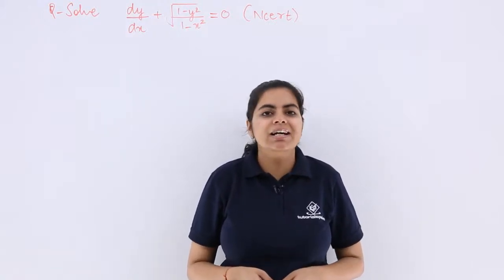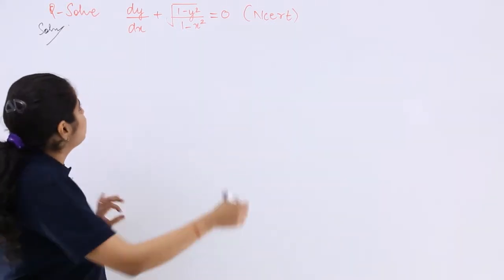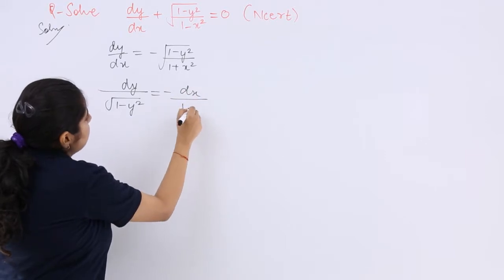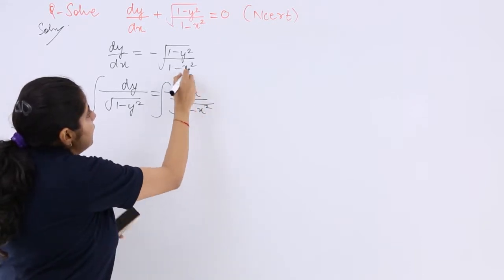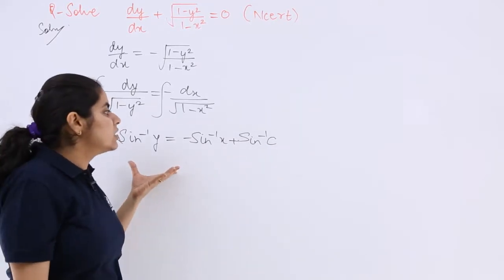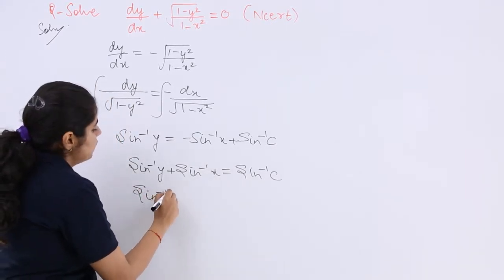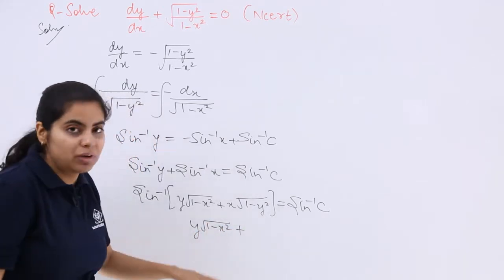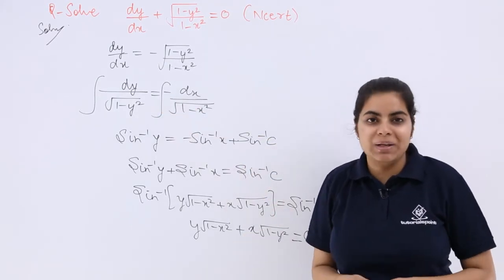Class 12th – First Order First Degree Differential Equation Problem Example-5 | Tutorials Point